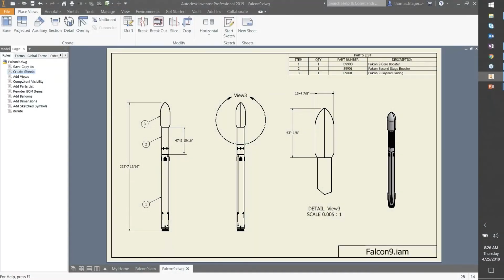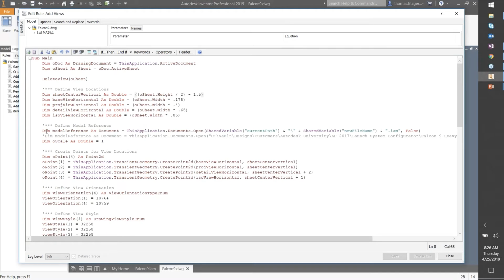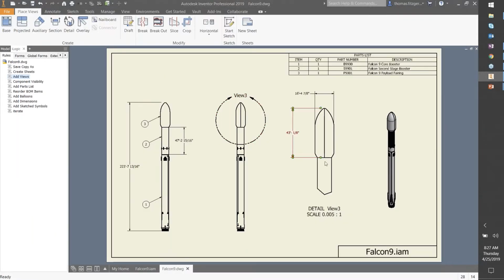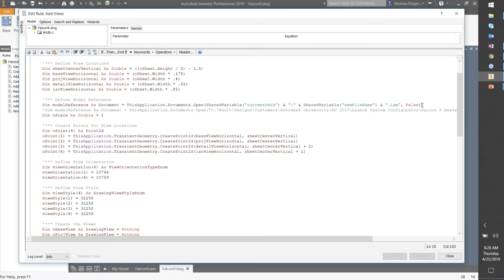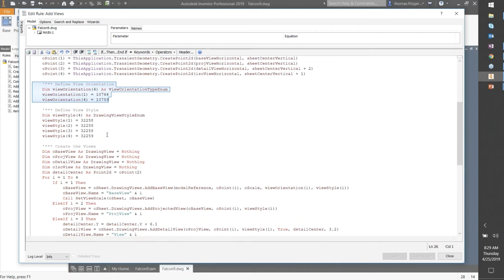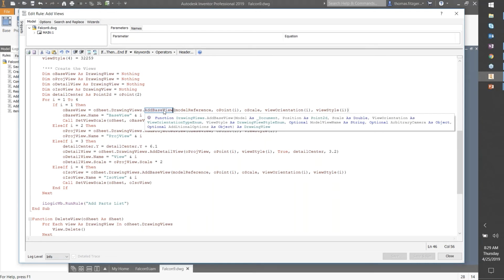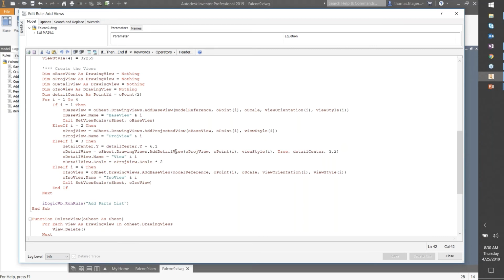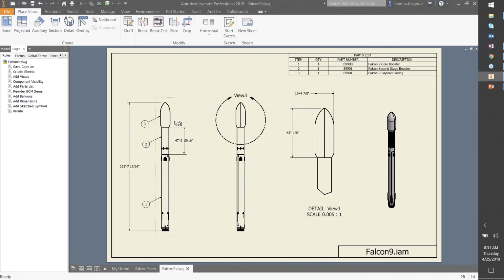Design Automation Part 4 Ch 4 Place views automatically